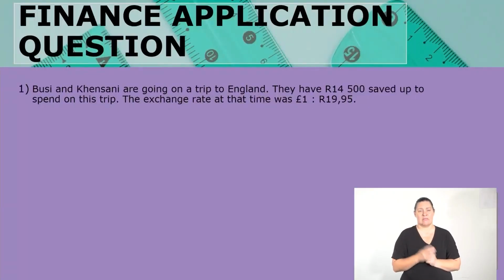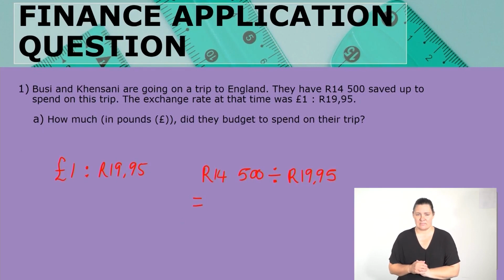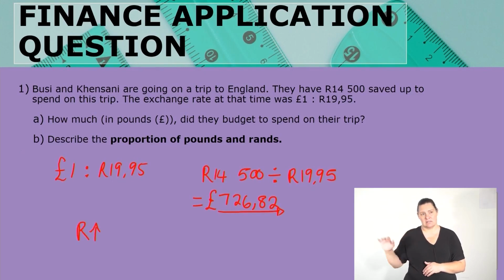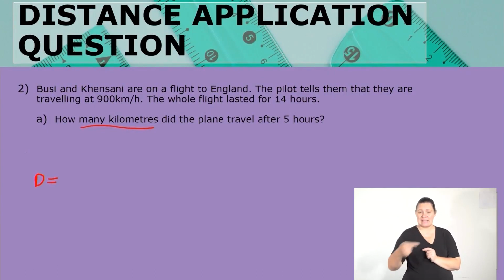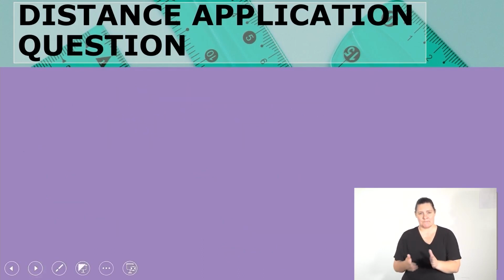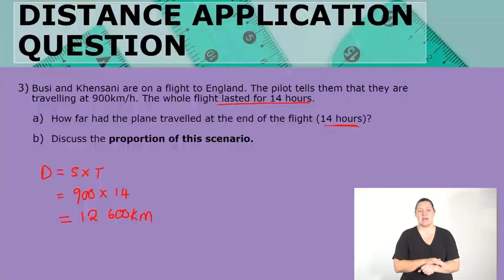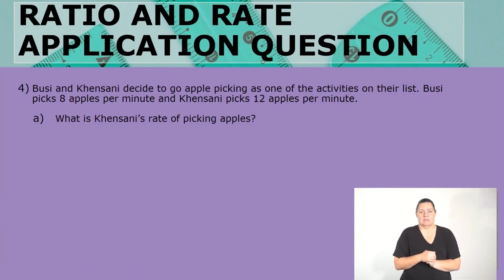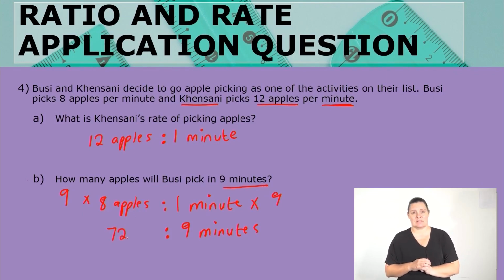Rate, Ratio & Proportion Video 2 S2